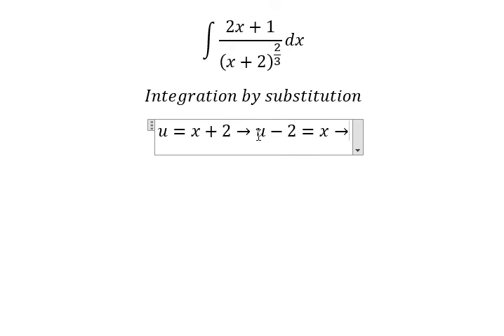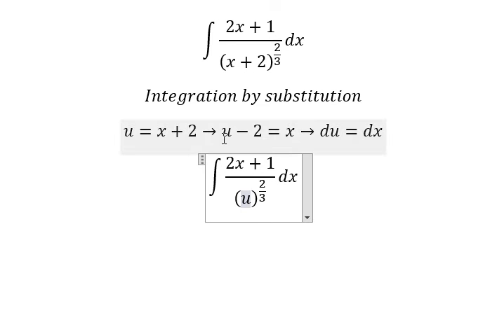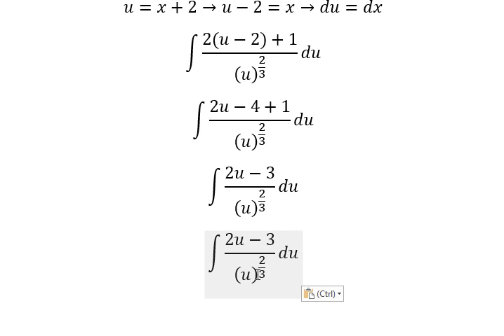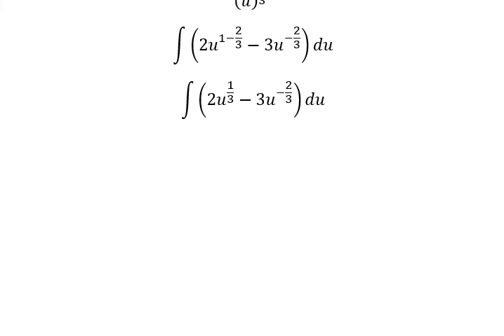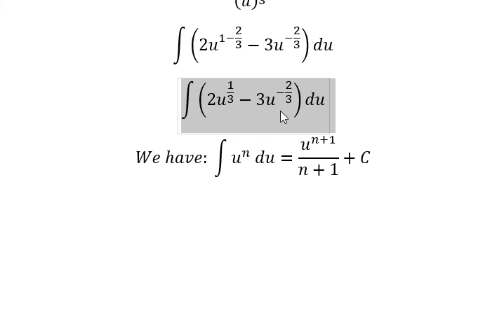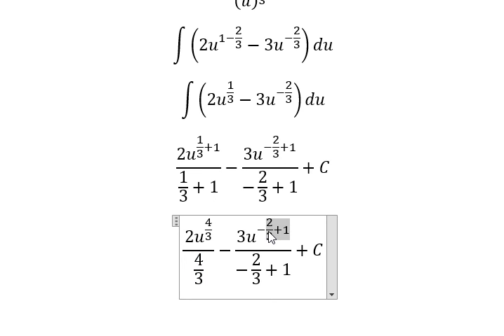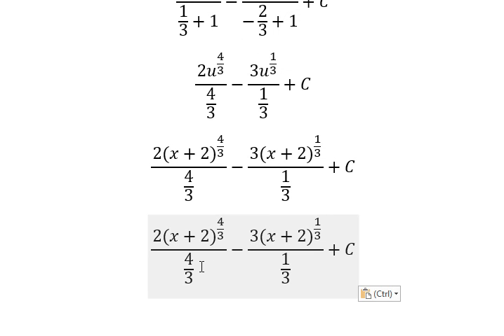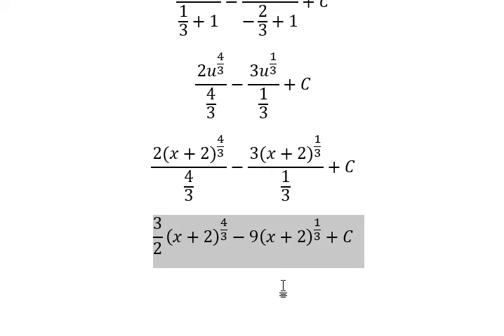Calculus Help: Integral ∫ (2x+1)/(x+2)^(2/3) dx - Integration by substitution - Techniques